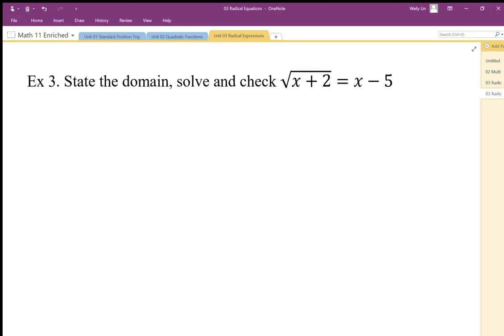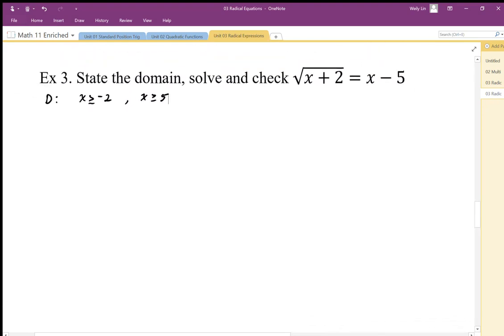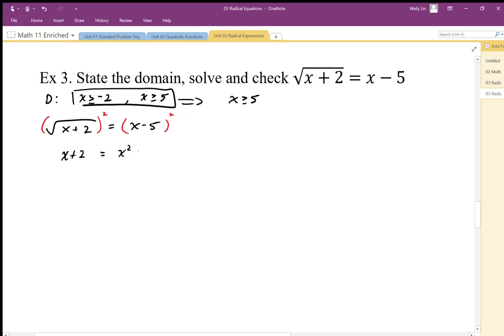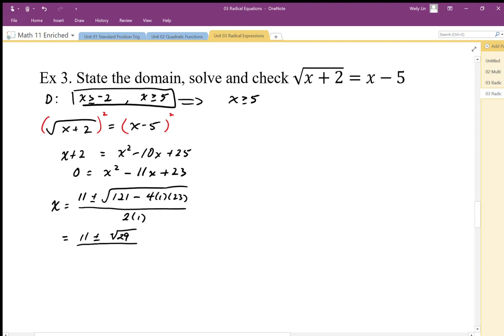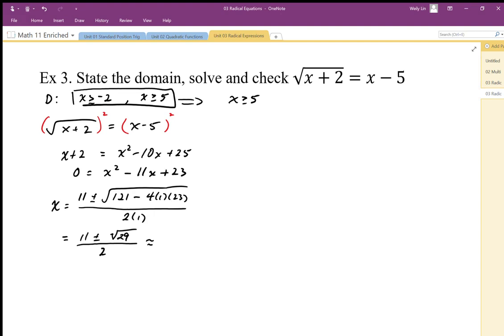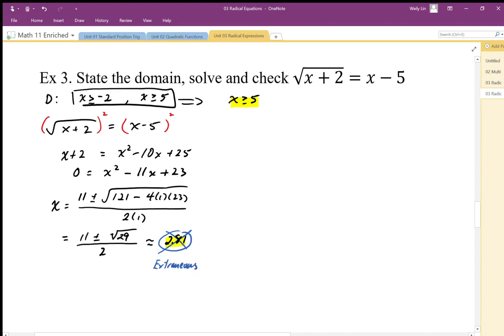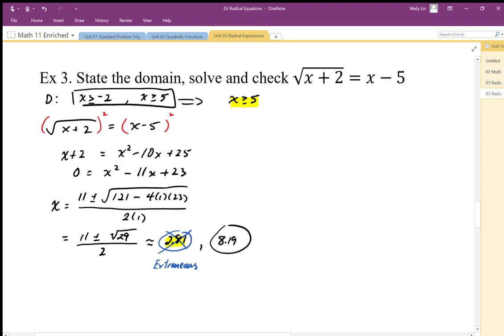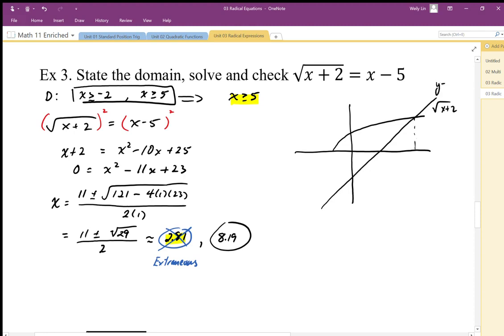04 Radical Equations Part4